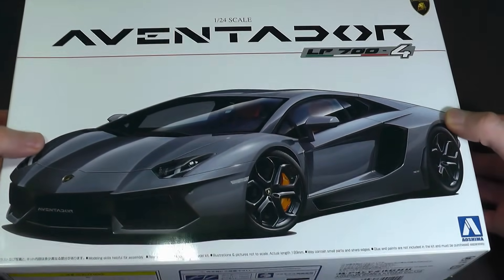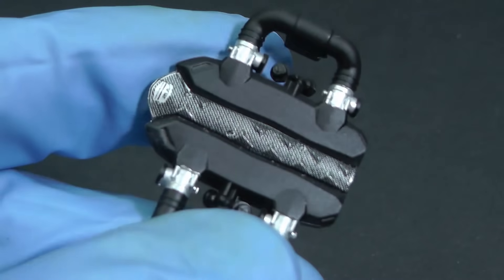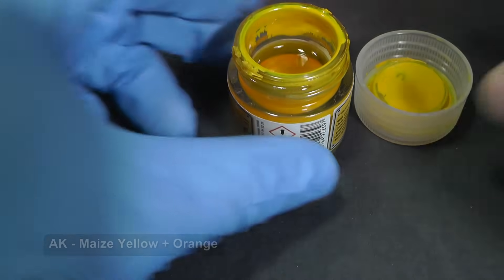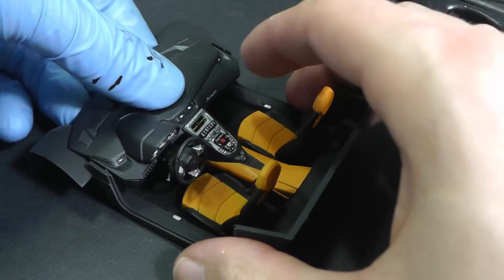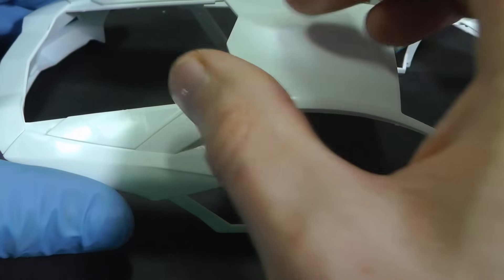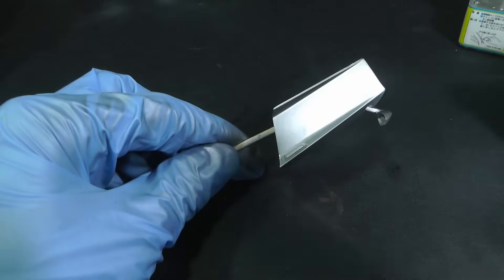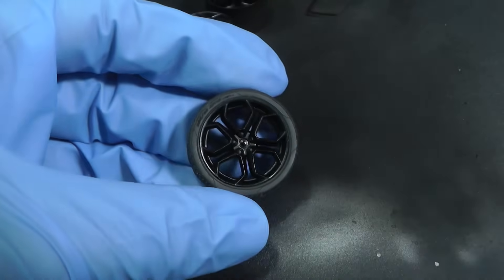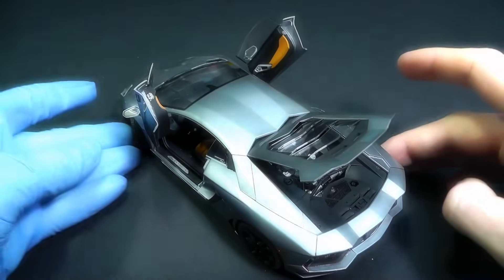Lamborghini Aventador 1/24 Aoshima - Car Model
Decals / Seat Belts - HGW models
Colors - AK interactive

Mysterious Anticipation 2 - Johannes Bornlöf
Mystique Notion 1 - Johannes Bornlöf
Mystique Notion 3 - Johannes Bornlöf
Anonymous Bureau 2 - Johannes Bornlöf
Breakpoint 1 - Christoffer Ditlevsen

Kit: ModelEmporium
Code: plasmo10

Colors:
AK - interactive